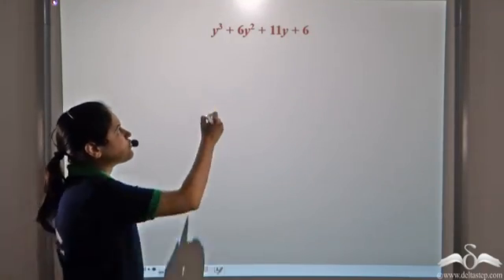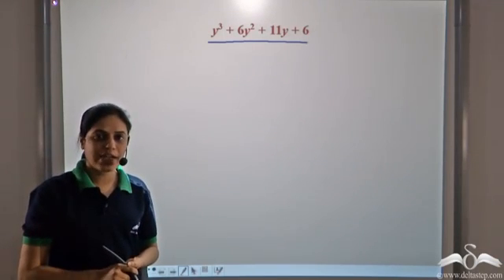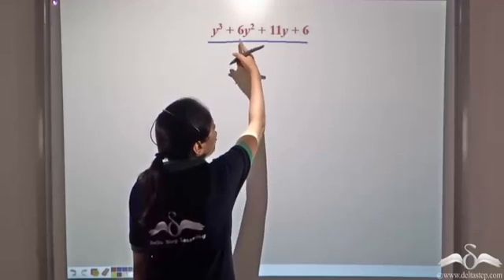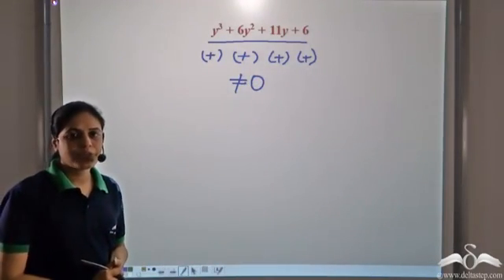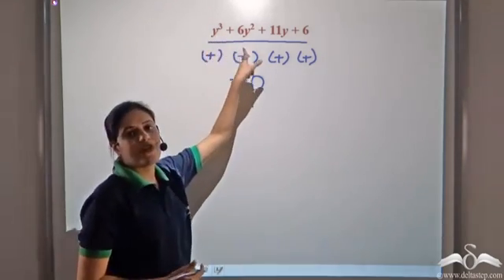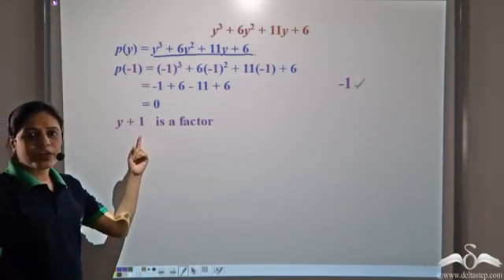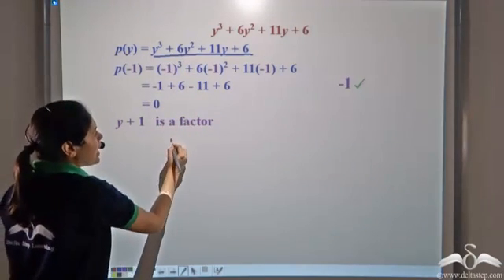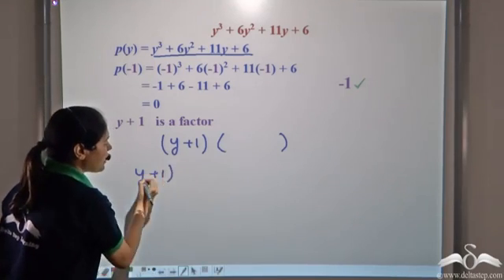Factorization : Factor Theorem | Cubic Polynomial | Class 9 | CBSE | NCERT | ICSE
In this video, learn howtofactorize Cubic Polynomial using Factor Theorem, with examples and practice questions. FREE Registration or install our mobile app

Salient features of the app:
• 5000 amazing lectures across English, Maths, Science and Social Science.